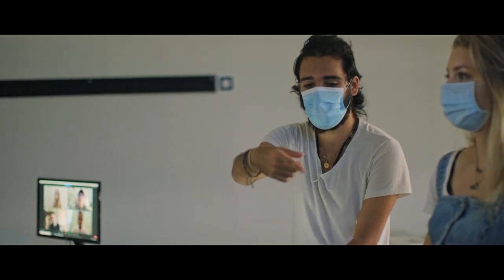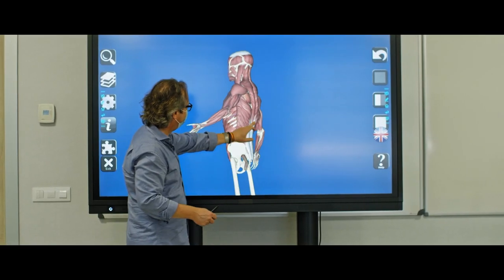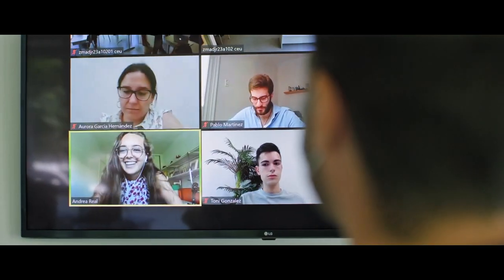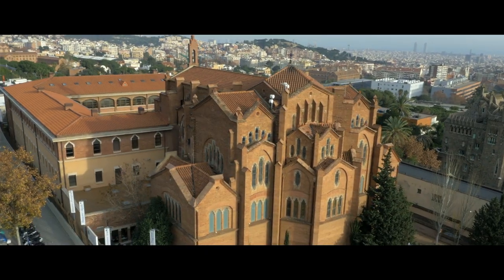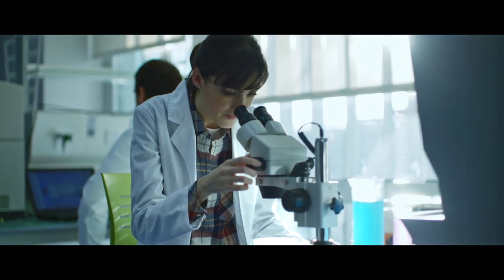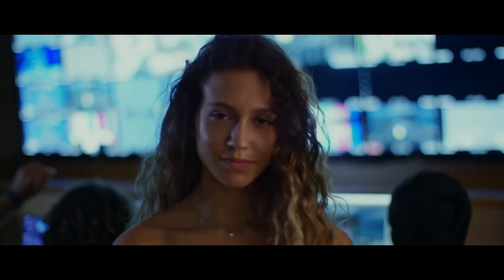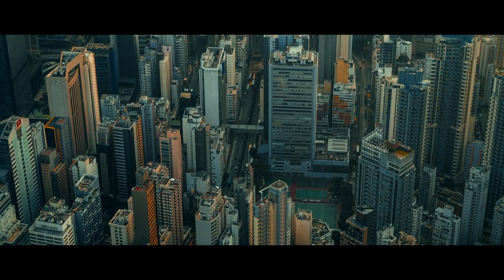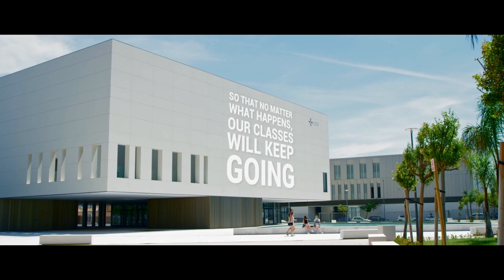BE THERE, NO MATTER WHAT. Not being there is NOT an option. ☝️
Be there, no matter what.

Not being there is not an option. The flexible, dual-mode approach from CEU brings together technology and methodology. This approach allows you to be in class... or be in class. You can be at home and in class, and choose which camera to view from. And with one click you can also interact with your lecturer, or with your classmates who are in the room. There is no difference between being in the room or not. You can attend classes on campus with all the safety measures in place. You've got your screen, the gallery screens in the room, and the lecturer's interactive screen. You're surrounded by the most advanced technology for one purpose: to enhance your classroom experience.